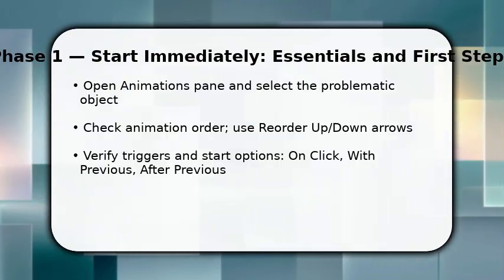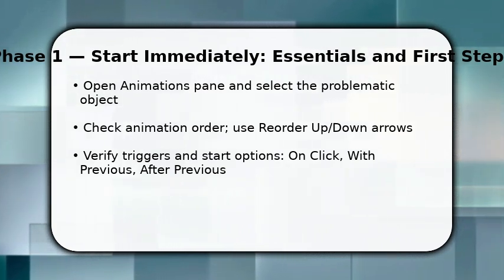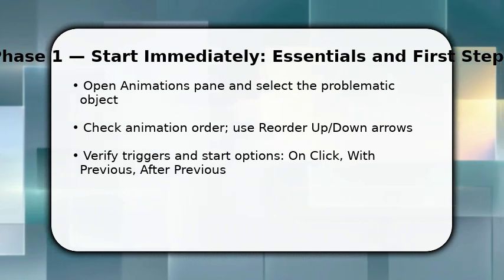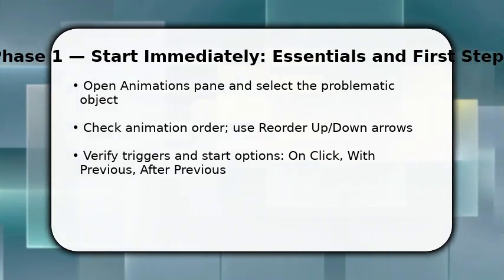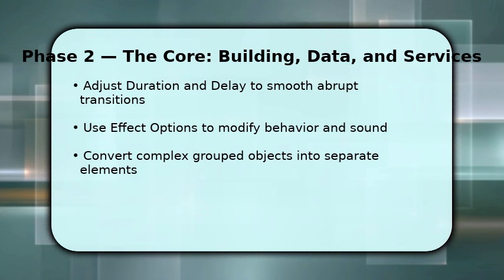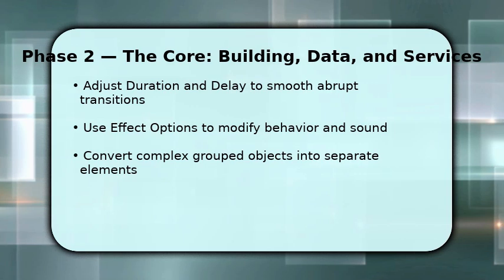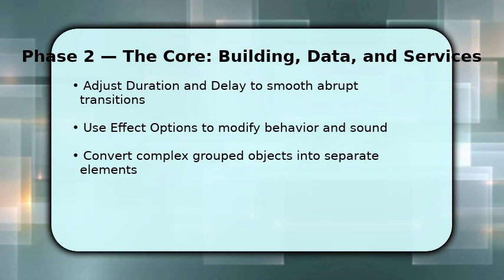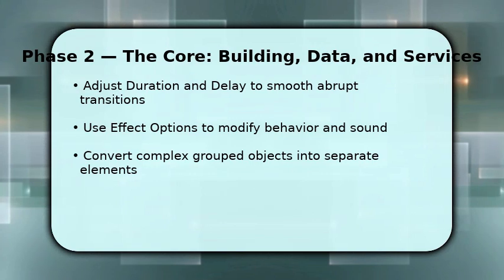How to Fix Animation in Powerpoint (updated)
How to Fix Animation in Powerpoint (updated) | 🔒 Surfshark VPN Deal — Stay private and secure. $1.99/mo + 3 Months Free ▸

Discover the latest techniques for fixing animations in PowerPoint. This updated guide covers common issues and provides step-bythy solutions to ensure your presentations are engaging without technical hitches.

fix animation powerpoint, powerpoint presentation tips, animation problems solution, smooth PowerPoint animations, update on fixing PPT animations